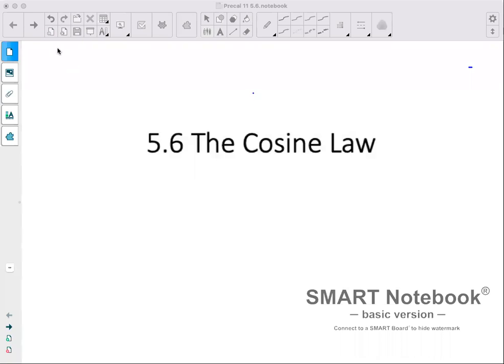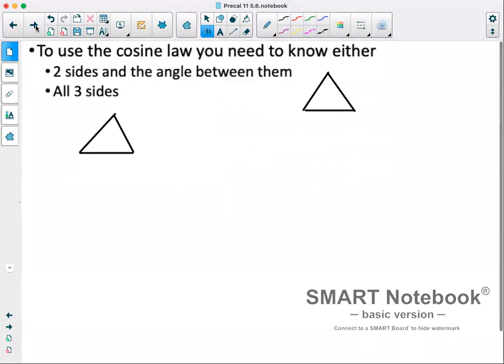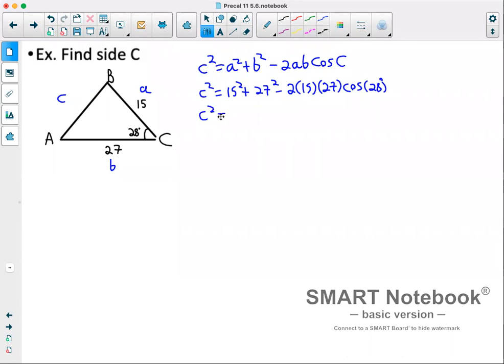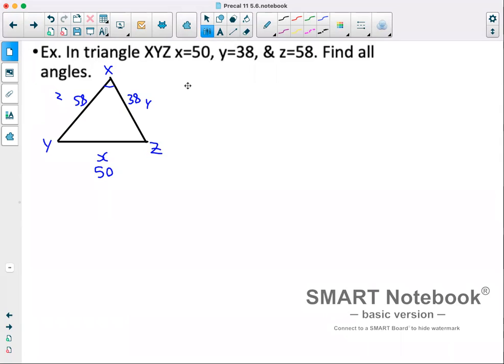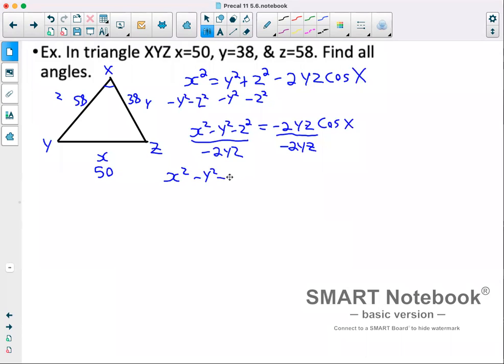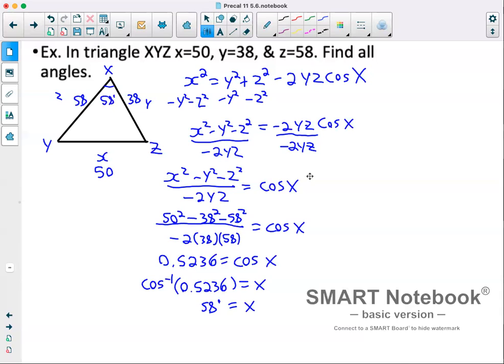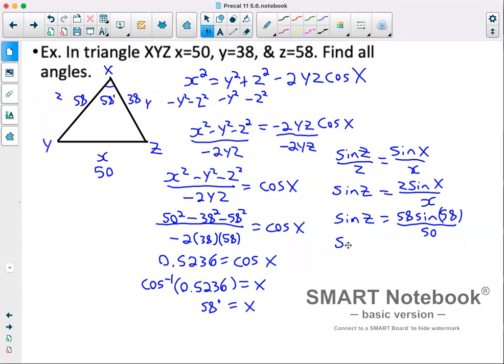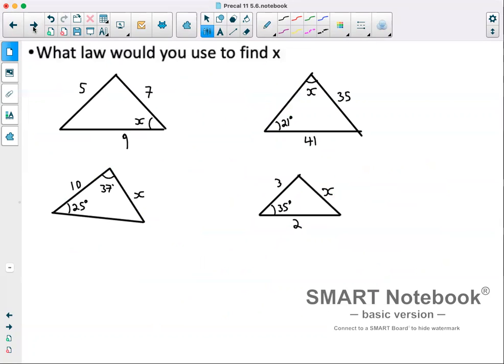Precalculus 11 Lesson 5.6 The Cosine Law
In this video I go over when the Cosine Law can be used and how to use it.